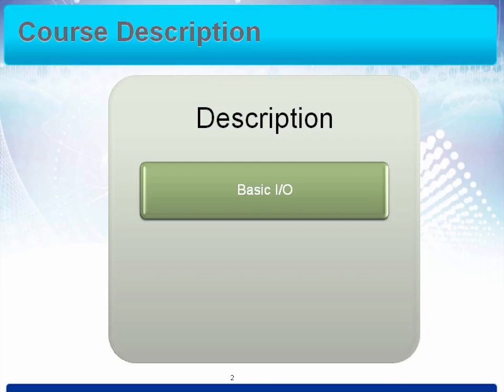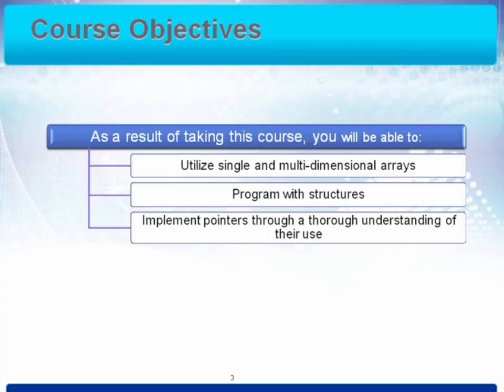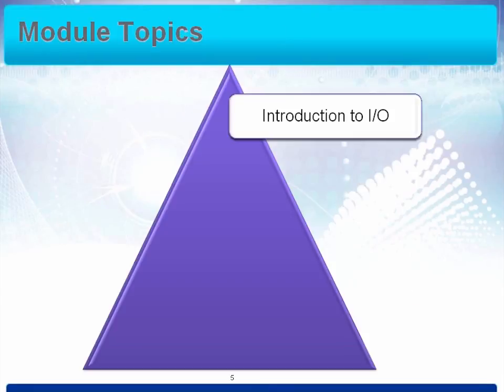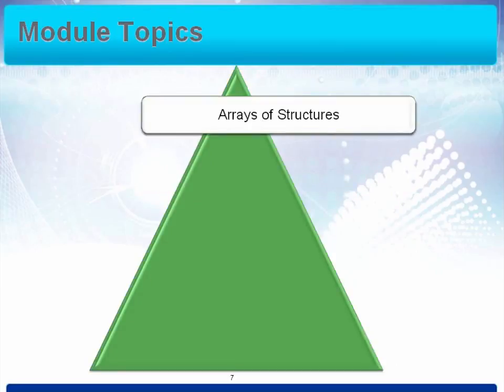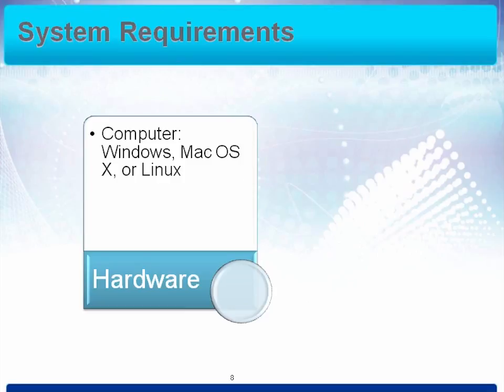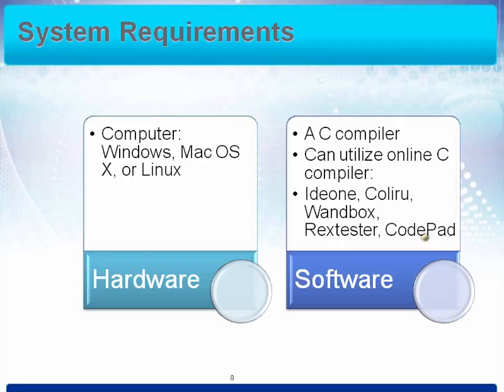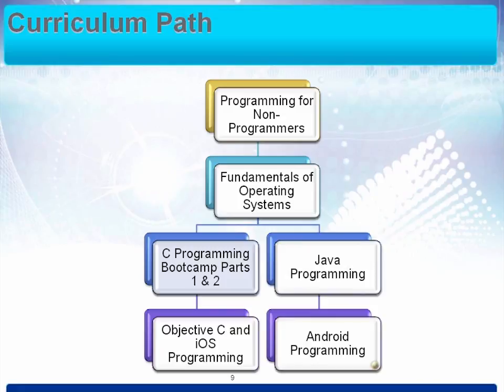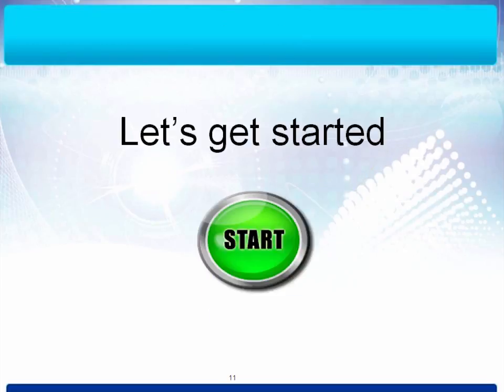C Programming Bootcamp Part 2: Course Introduction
This video describes what is covered in this course.  This C Programming Bootcamp Part 2 online course, part 2 of a two part series, will introduce you to the C programming language.  You will start basic I/O and move into more complex data types such as arrays, structures, and pointers using solid programming techniques.  When you complete this course, you will have the skills to be an effective and productive C Programmer.